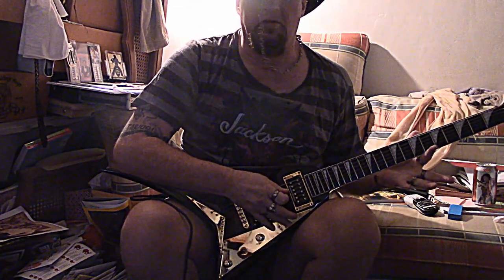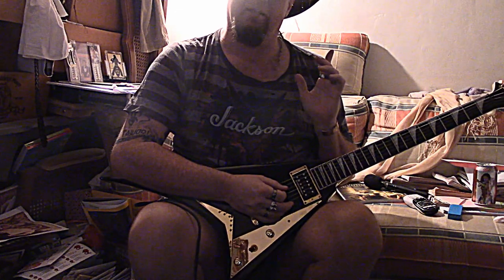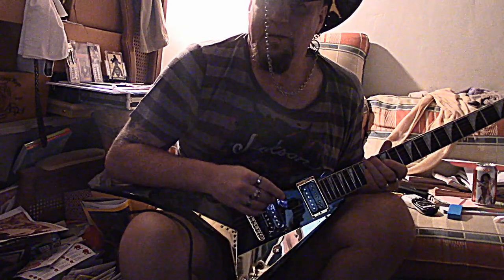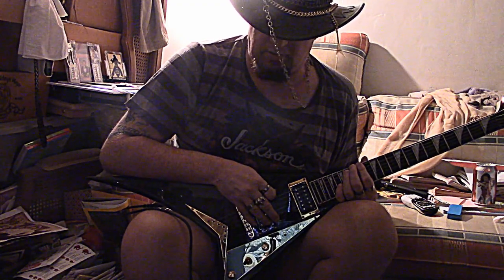Jackson Randy Rhoads Custom .Black with gold hardware! RR-1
Keeping the original pick ups,exact same as on Randy's black Jackson. Well it sounds and plays good now,it will play  better when I have it set up right!